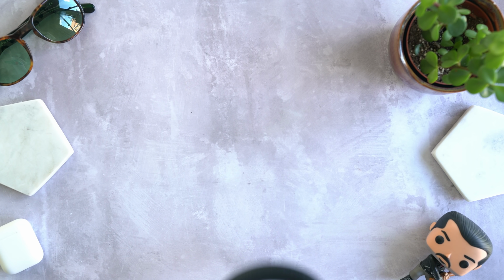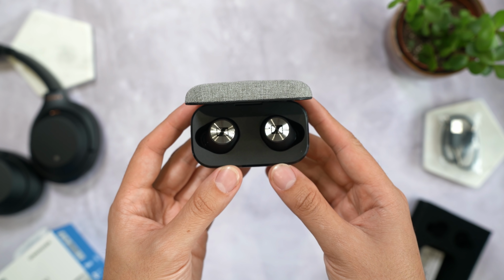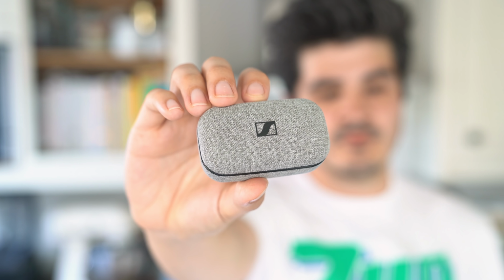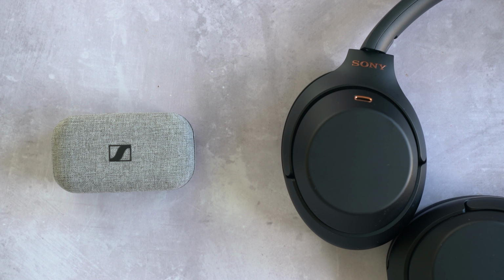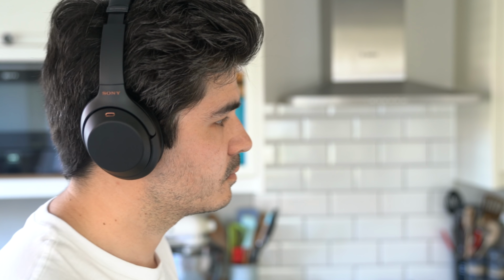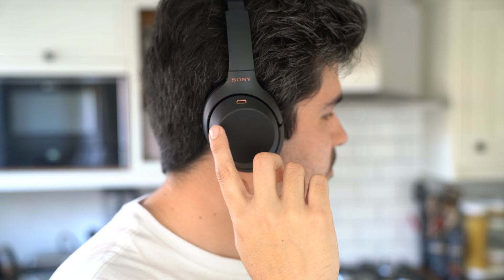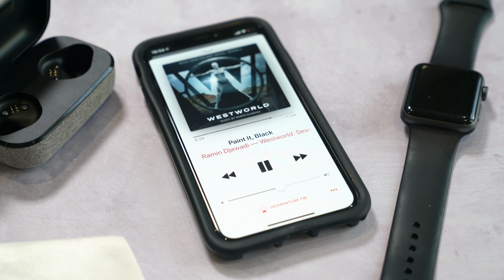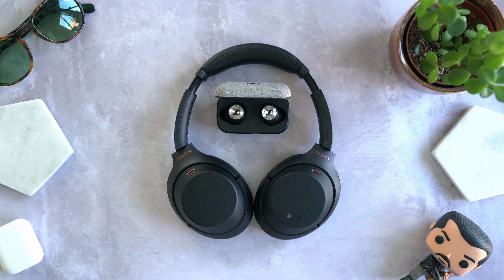Sennheiser Momentum True Wireless Earbuds vs Sony WH-1000XM3 | mrkwd tech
Can the Sennheiser Momentum True Wireless Earbuds really compete with the Sony WH-1000XM3? Let's see what happens when $300 true wireless ear buds go up against $300 ANC headphones.

LINKS TO TECH MENTIONED 👇🏻

$300 Earbuds: Sennheiser Momentum True Wireless

- VS -

$300 ANC headphones: Sony WH-1000XM3

Song in the sound-test: Andrew Applepie - I'm So

MORE ABOUT ME:
Want all the latest tech reviews? Need to know whether that piece of tech is worth the money BEFORE you buy it? Whether it's a smartphone, laptop, accessories or a pair of headphones or true wireless ear buds - you've come to the right place.